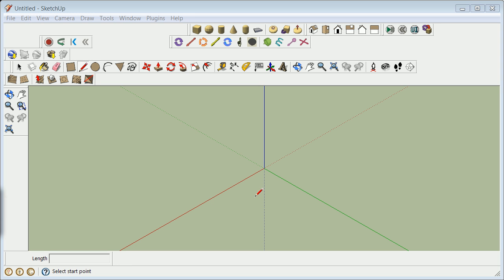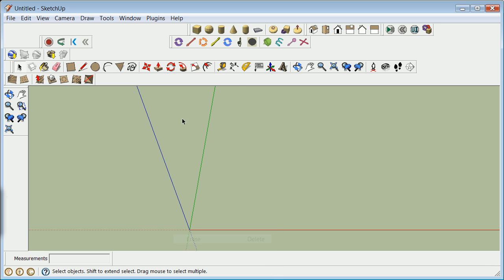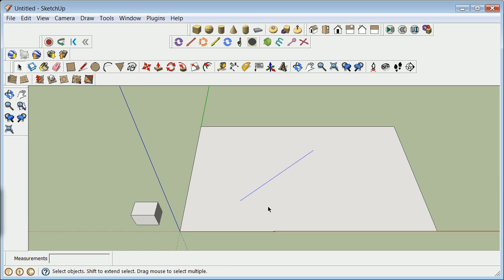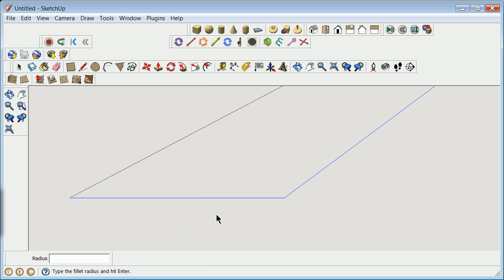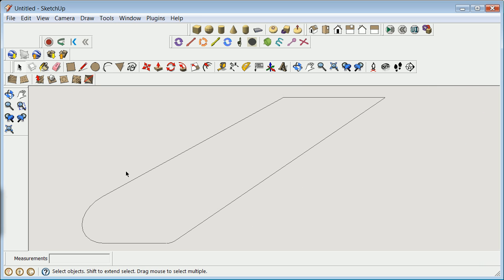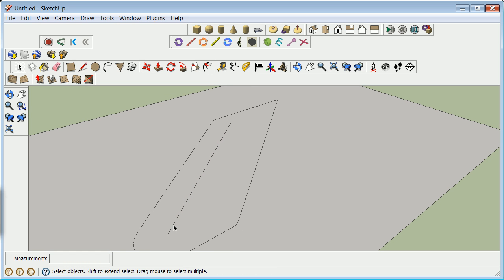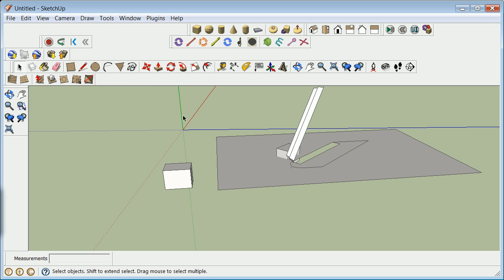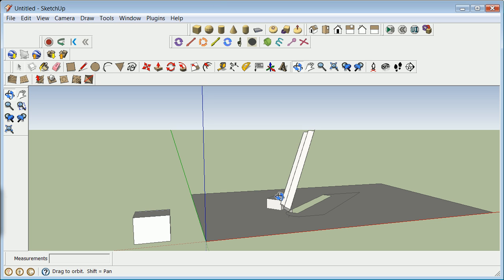Autocad_to_Sketchup_Transition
This video introduces some insights (or not) of how to transition from Autocad to Sketchup.  It introduces the ruby to make a 2d fillet.  For the 2d fillet ruby go out to the great folk the makers of suanimate.  Also download the beam program and take a look at the Revit links.